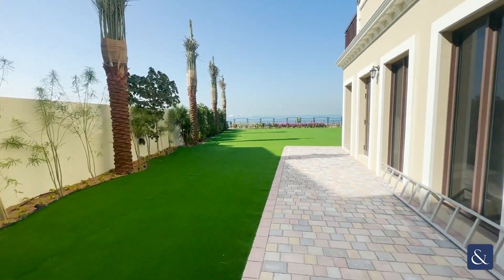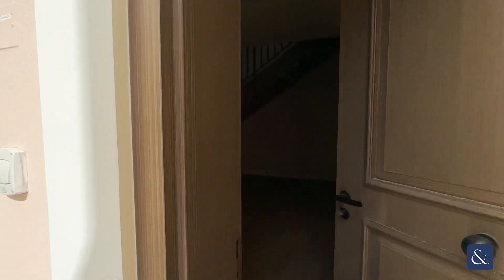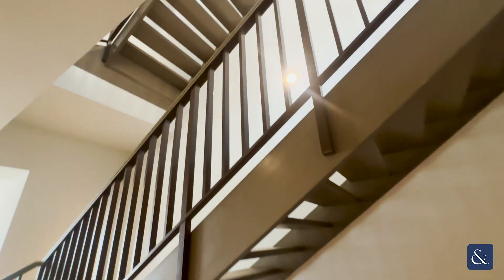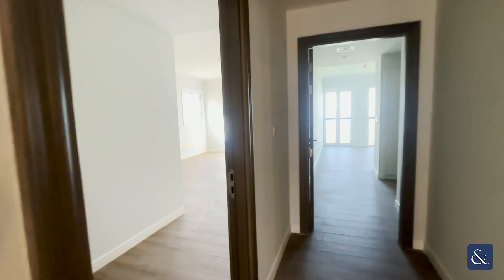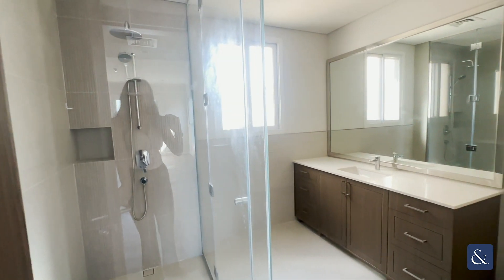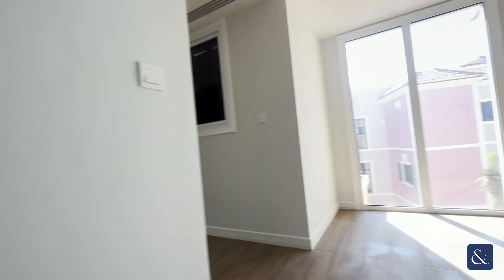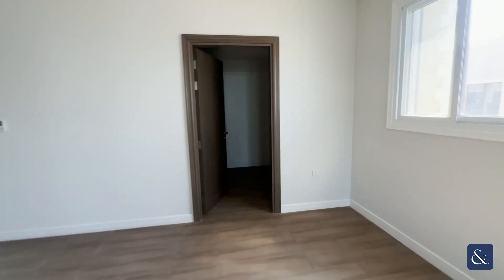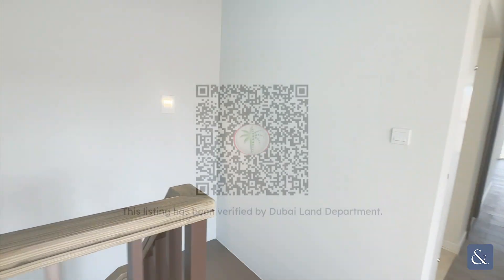Luxury living: Brand new 5-BR townhouse available now in Jumeirah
Five Bedroom | Sea View | Available Now

- 5 Bedroom
- 7 Bathroom
- Townhouse
- Burj Khalifa View
- Full Sea View

Allsopp and Allsopp are pleased to present this 5Bed Villa in Sur La Mer. This brand new development is the peak of luxury living and is vacant for rent.
Property Ref: L-227752